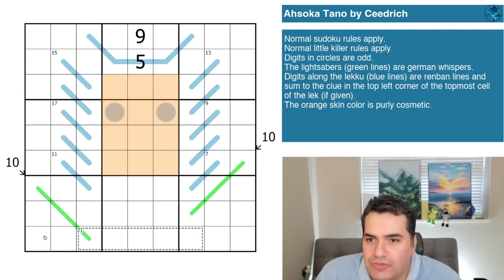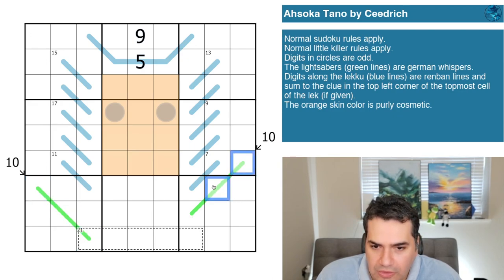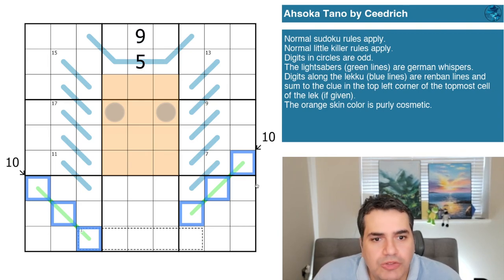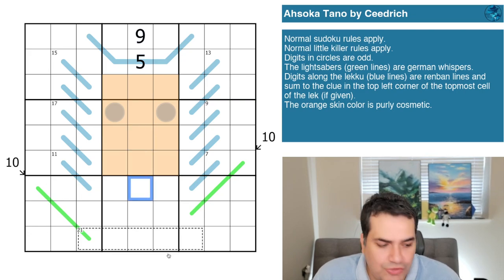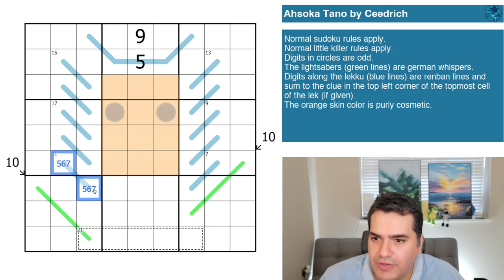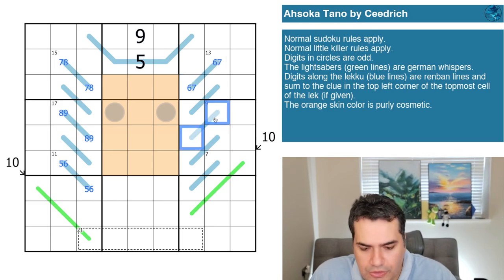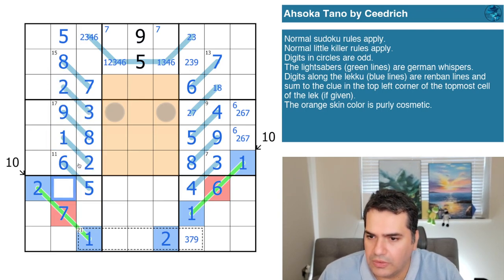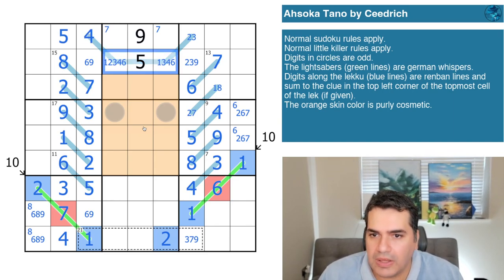Ahsoka and Sudoku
Today's Puzzle:

Celebrating the new Star Wars series, Ahsoka on Disney+, we have a puzzle depicting her as accurately as 9 x 9 grid possible can.

Note I changed the thumbnail in the end as it deserved something more fitting of the character!

Rules:

Normal little killer rules apply.
Digits in circles are odd.
The lightsabers (green lines) are german whispers.
Digits along the lekku (blue lines) are renban lines and sum to the clue in the top left corner of the topmost cell of the lek (if given).
The orange skin color is purly cosmetic.